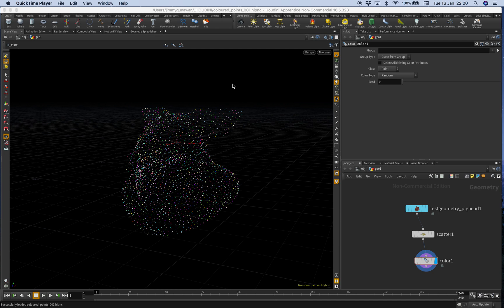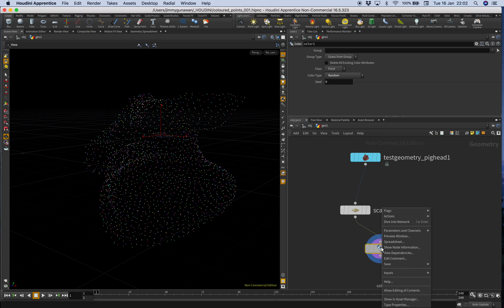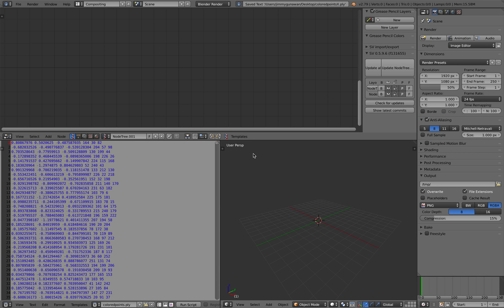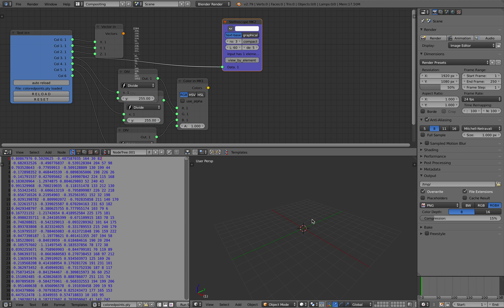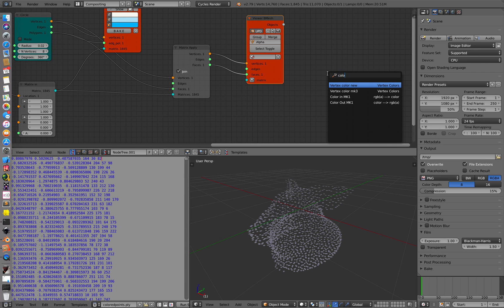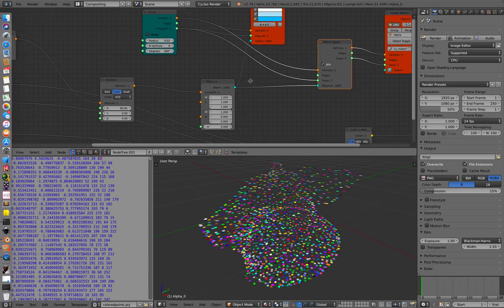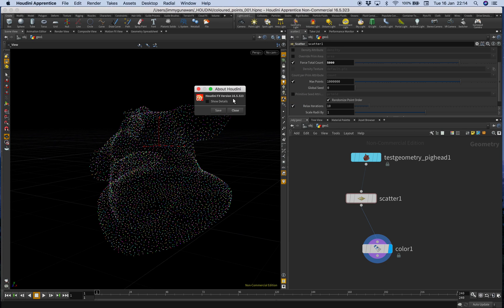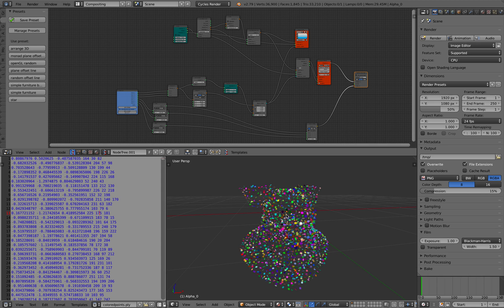LIVENODING 903 / SV PLY Reader From Houdini to Blender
In this video, I feature a guest app, our big brother Houdini, and I just use it to generate some random colored points to generate PLY for Blender to read.

This randomly colored points is actually something that you can easily create in Blender. However Houdini does have some cool nodes like Scatter node to scatter points on surface.

So Blender is well known to ignore color from mesh that consist only points.

With my proposed PLY workflow, I am using Sverchok to read the data from PLY ASCII and then process it as we want using nodes in Blender. It is a lot easier for me to do things this way.

NOTES:
You can actually view PLY points using cool add on like this one from Hirad Sab aka HSAB Github. I tested it works nicely with OpenGL: